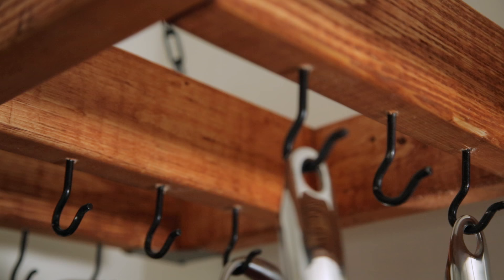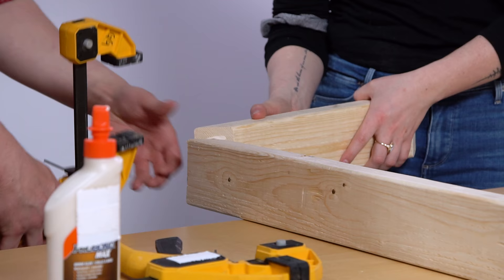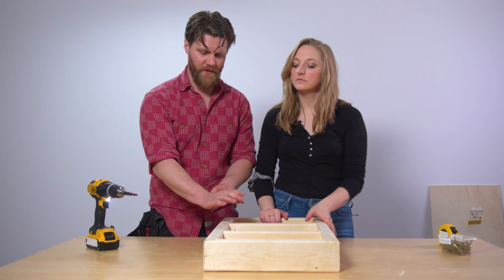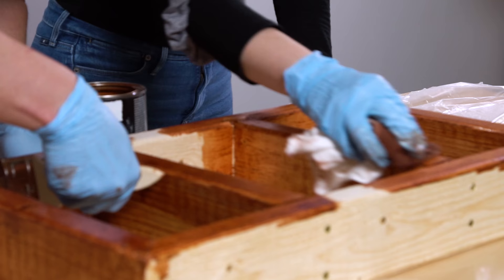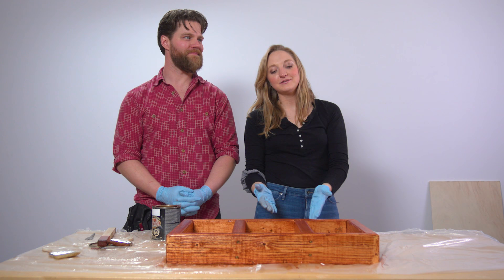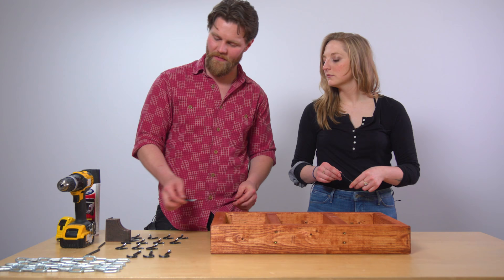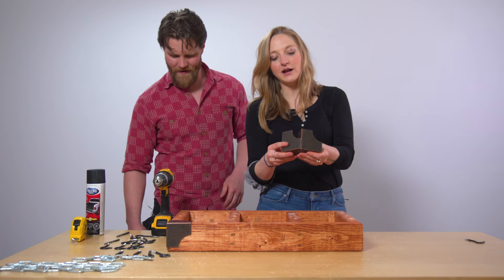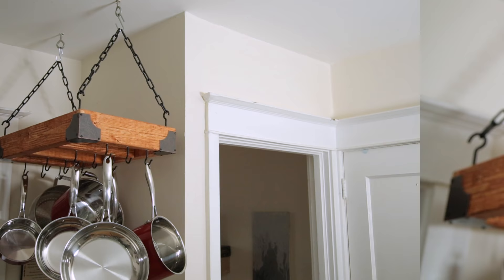Simple DIY Kitchen Clutter Solution!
Dani and Gord build a diy hanging pot rack for your kitchen to free cupboard clutter created from bulky pots and pans.

SHOP FOR THE PRODUCTS IN THIS VIDEO:
1 - 2x4x10 pine boards
6 Heavy duty screw hooks
4 - 10” length of chain
Stylized wrought iron butcher’s hooks
Black spray paint
Skill Saw
Speed Square
2 ½” screws
Wood filler
60 grit Sandpaper
Wood Stain
Brushes + or cotton rag
Measuring tape
Safety glasses